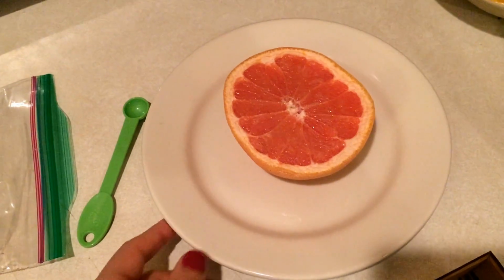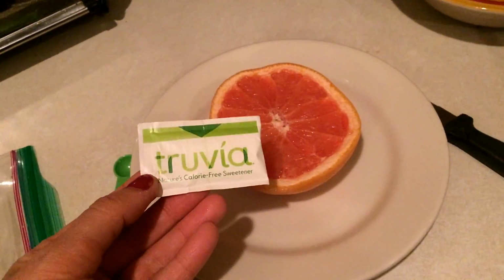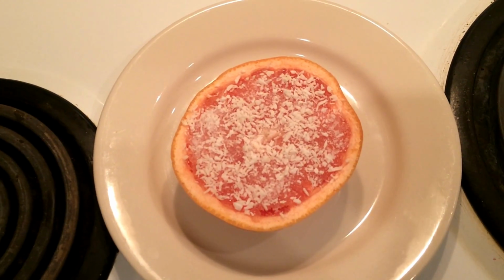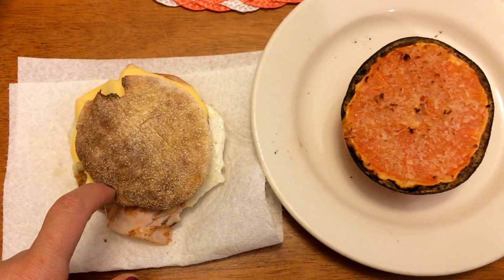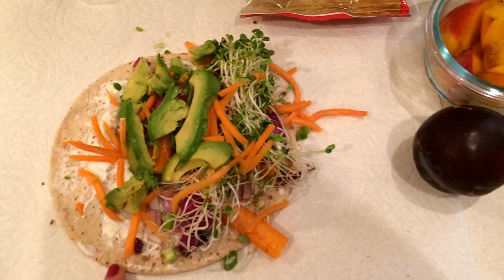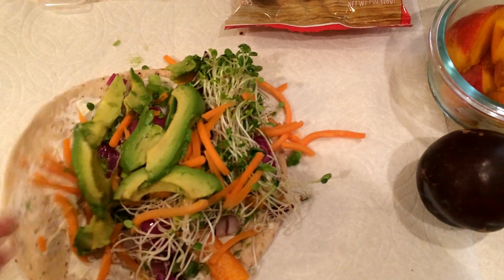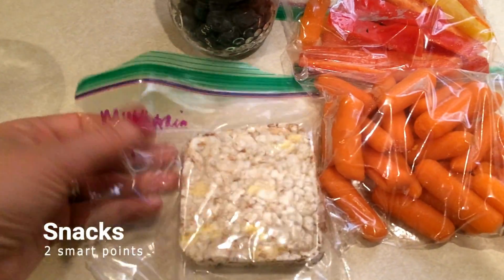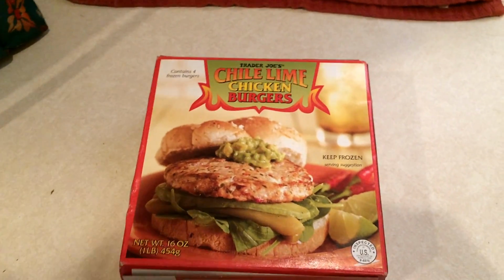Thursday Eats | What I Ate on 30 Weight Watcher Smart points |08.03.17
Healthy eating on Weight Watchers – smart points included in video!!

Kitchen:
Cold brew coffee maker
BPA free glass water bottle flip top
Bestek blender
Fridge organizers I use
Kitchen knives
Under shelf wire rack
Wire shelf

Filming:
Car mount

Food:
Purely inspired organic greens
Purely inspired French vanilla protein

Heaviest weight: 280
WW Starting weight: 234.4
Current weight: 188.8

Music credits